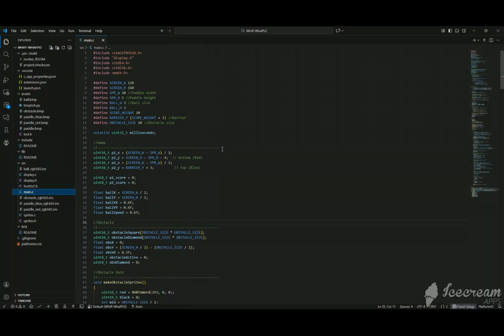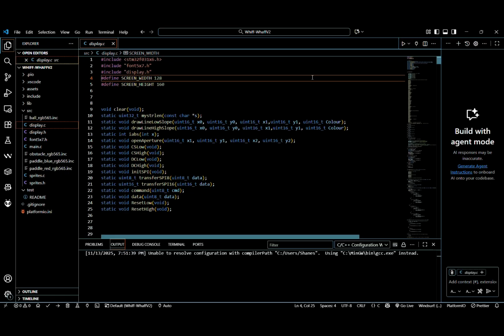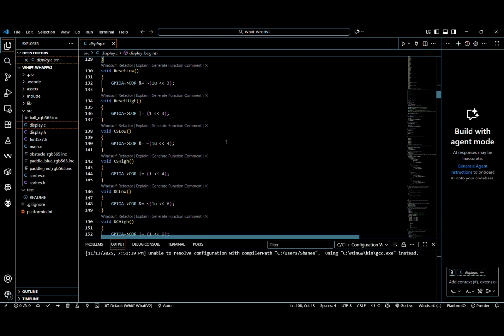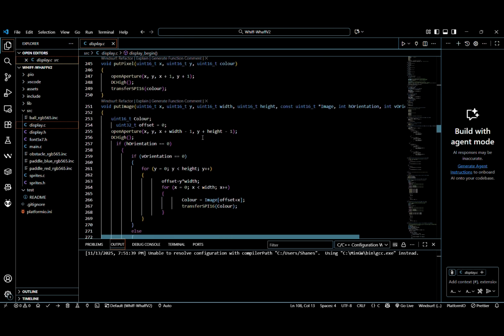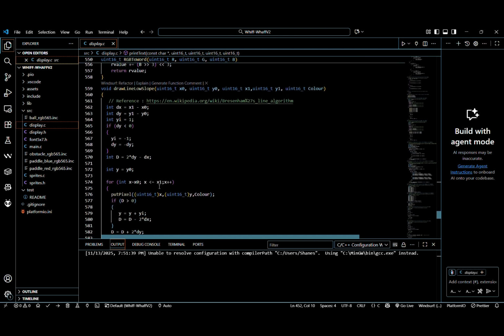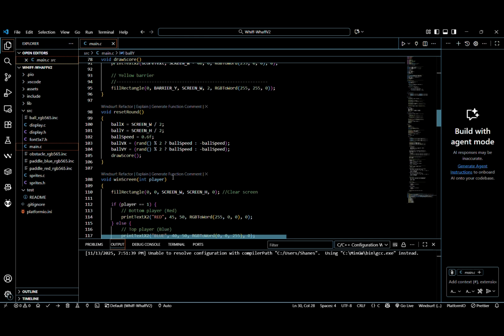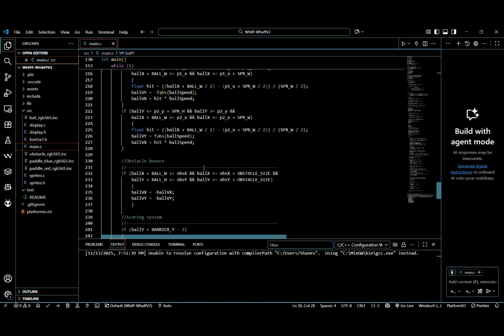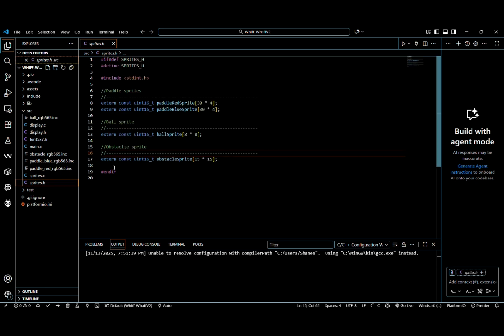Whiff-Whaff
Microprocessor Assignment
TU857/2
Shane Dillon
Mohammad Aayan